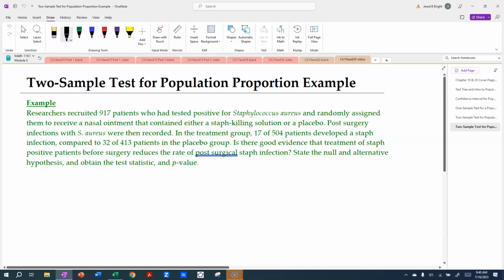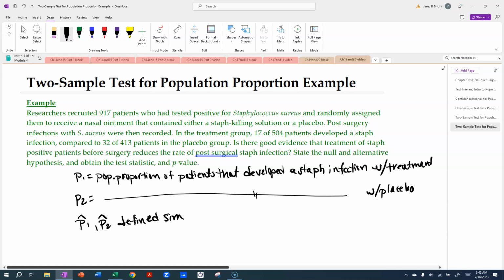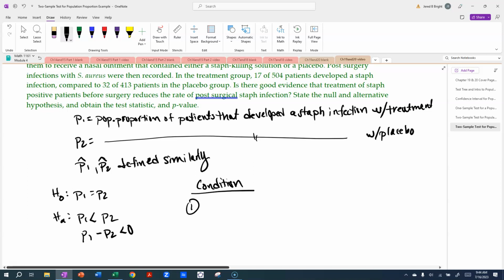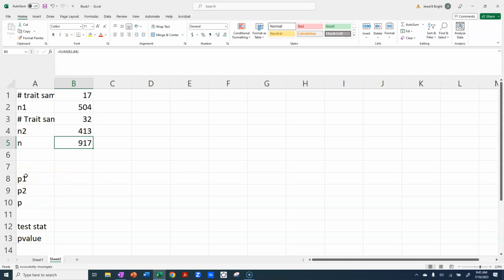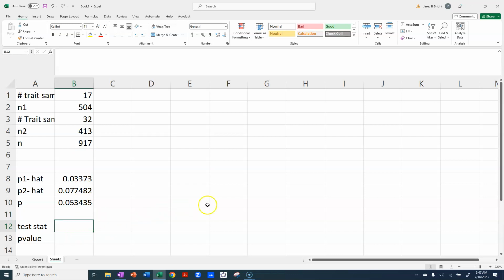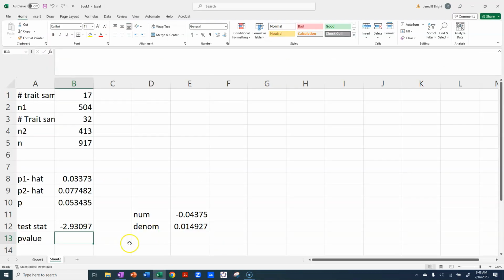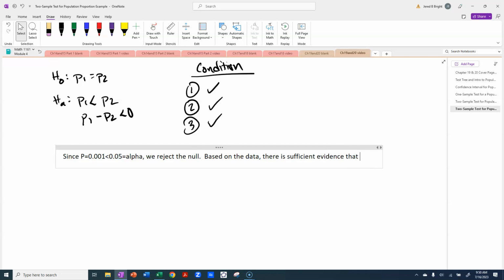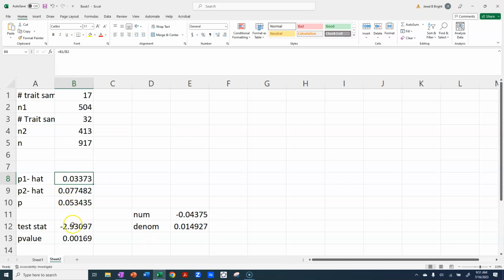Two Sample Test for Population Proportion Example